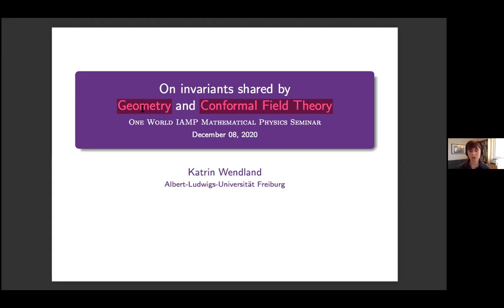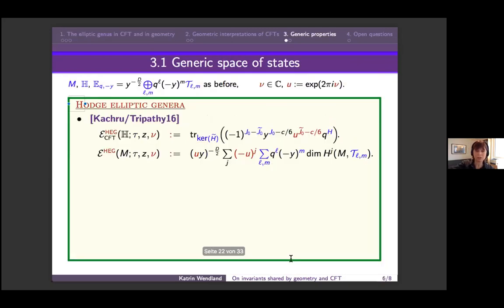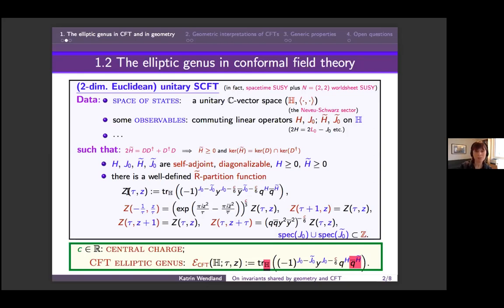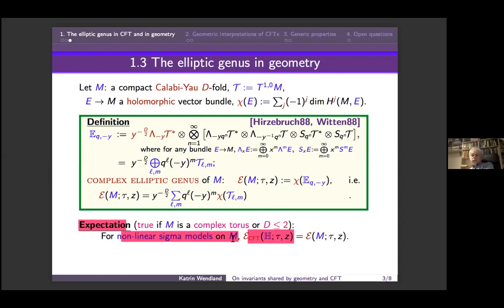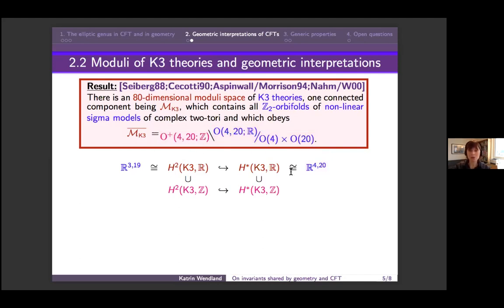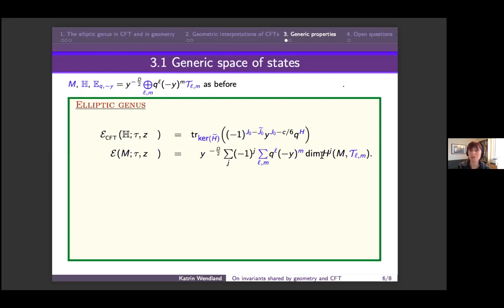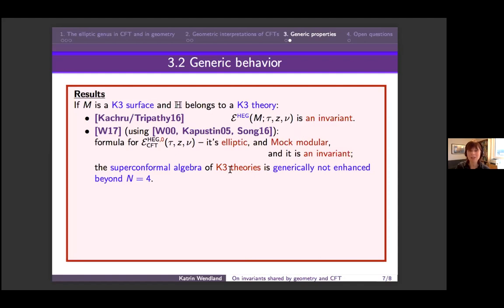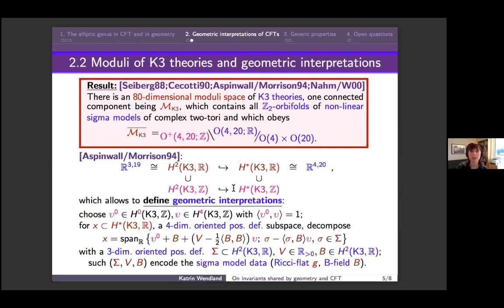Katrin Wendland: On invariants shared by geometry and conformal field theory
I recall how some conformal field theories can be given geometric interpretations. This can be useful from a practical point of view, when geometric methods are transferred from geometry to conformal field theory. In particular I focus on certain invariants that are shared by geometry and conformal field theory, including the complex elliptic genus. As we see, this invariant is also useful from a theoretical viewpoint, since it captures information about generic properties of certain theories.